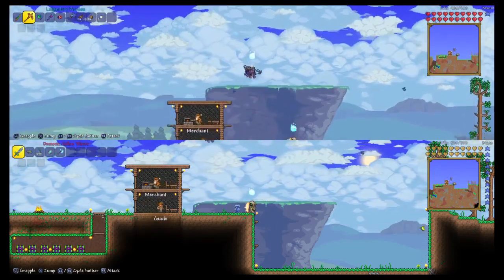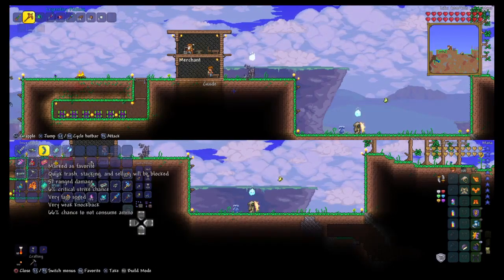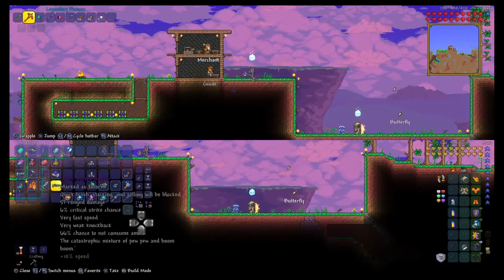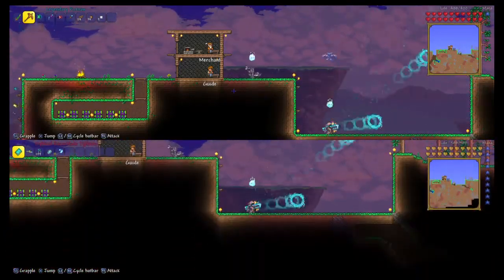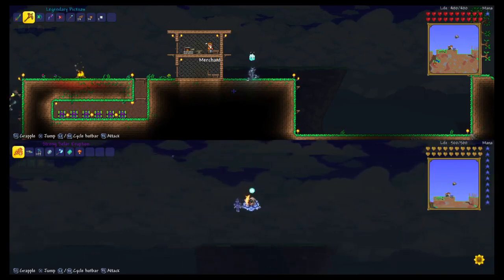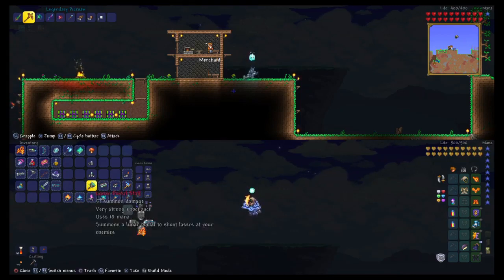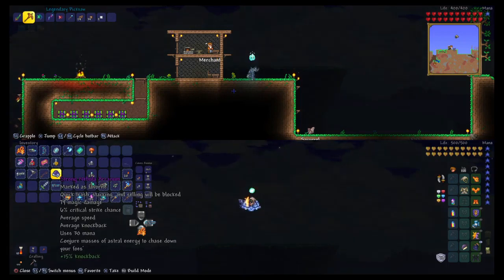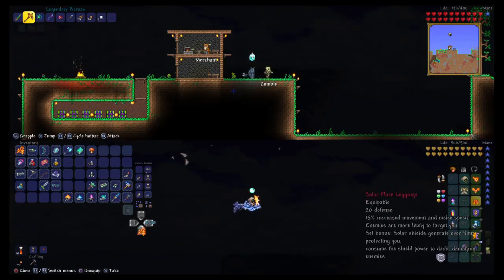ultimate glitch and technique for defeating moonlord Terraria!(reupload of original video 2017)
this was uploaded in 2017 before i deleted my old channel, it is the first and only one to be first origin of the vortex beater glitch!